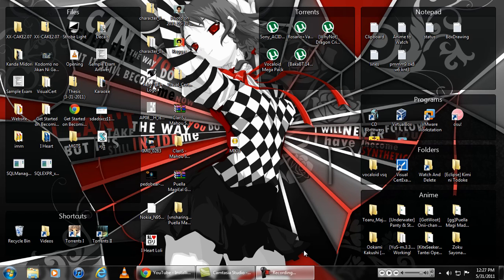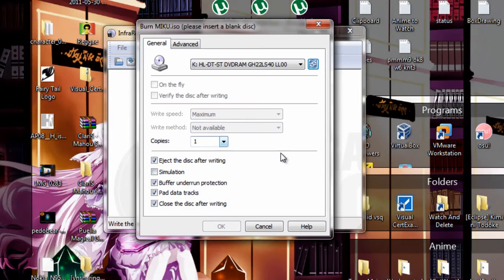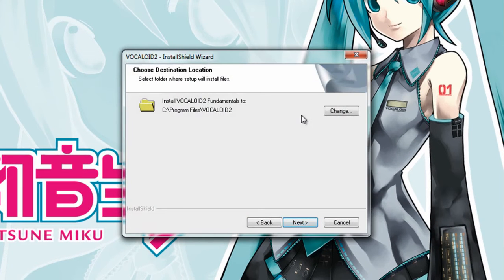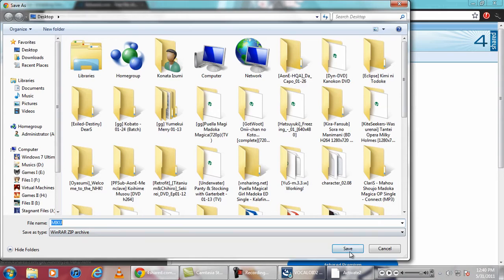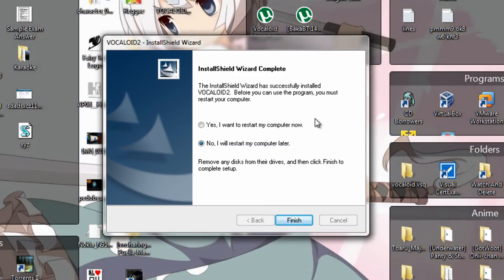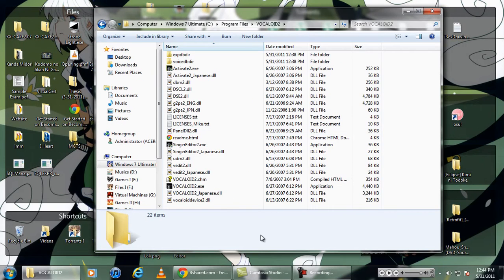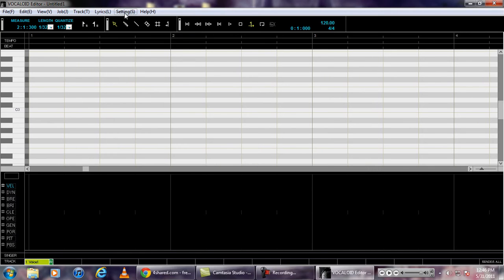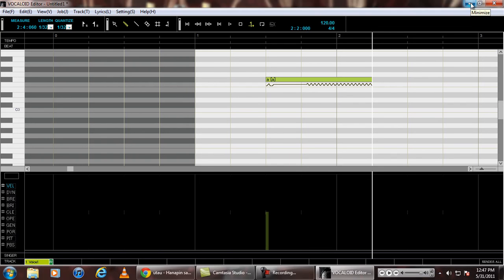Installing Vocaloid (Follow Up Video)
This is a video regarding Installing Vocaloid in

This video is so, so old so I really appreciate that you still watch this. I'm glad that it helps you get started with Vocaloid but I suggest buying a legit copy of you are serious about becoming a Vocaloid producer.

In this video, I explain How to burn ISO's, Use the activator and change the Vocaloid 2 interface into English.

---Disc Images---
Password: voc@loid

Also, thanks to user 2009Bim for pointing out that you need to activate Vocaloid otherwise the trial period runs out after a few days of usage.